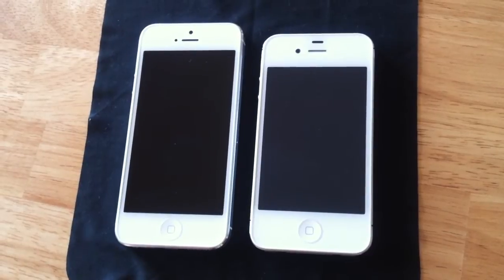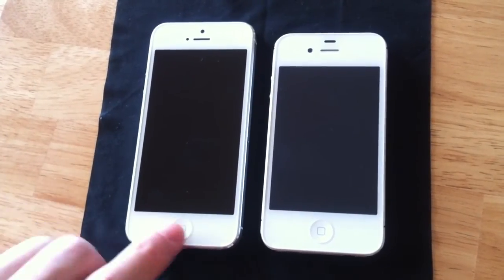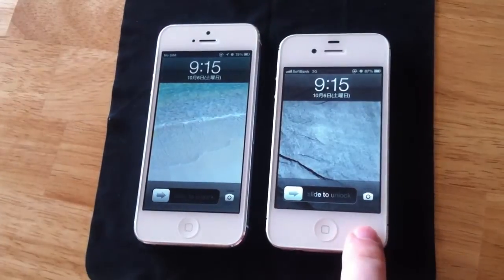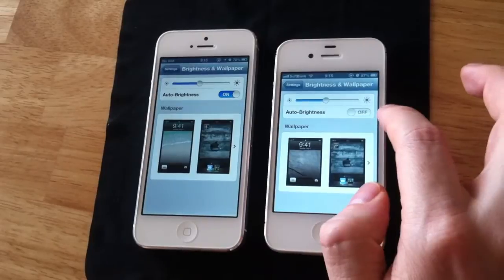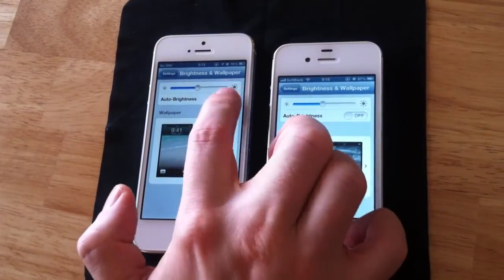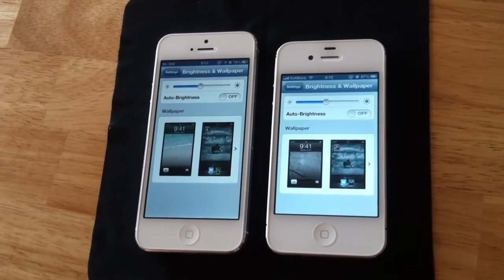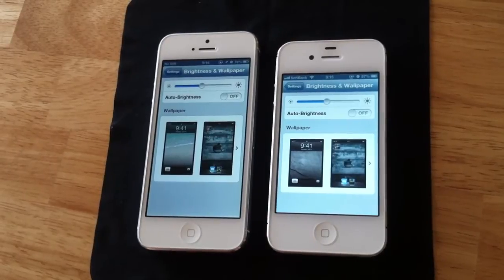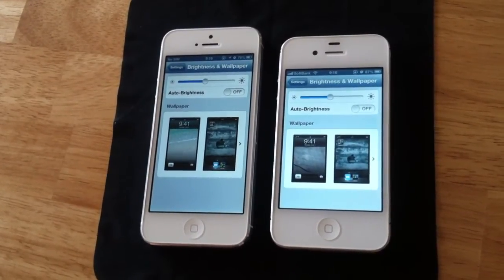iPhone 5 ambient Light Sensor Problem (iOS 6 problem not iPhone5 hardware) ambilight ambit-light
iPhone5 ambi-light sensor problem ( iOS6 issue not iPhone 5 hardware problem )

Before I was updating my iPhone 4S to iOS 6, the ambient light sensor was just working fine!